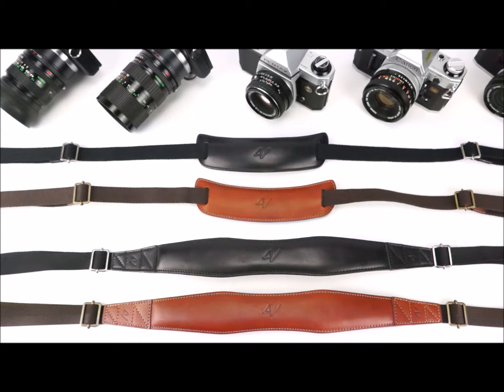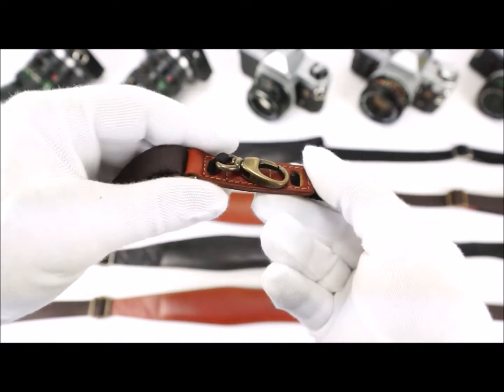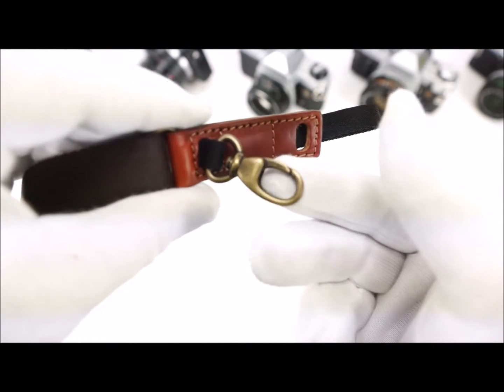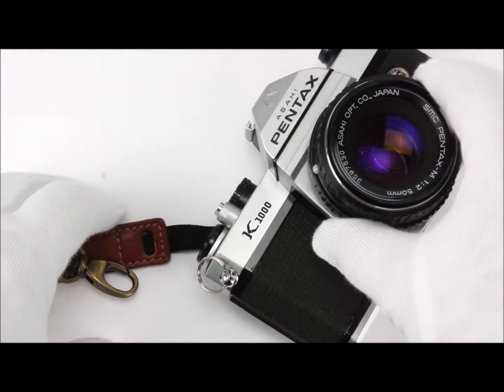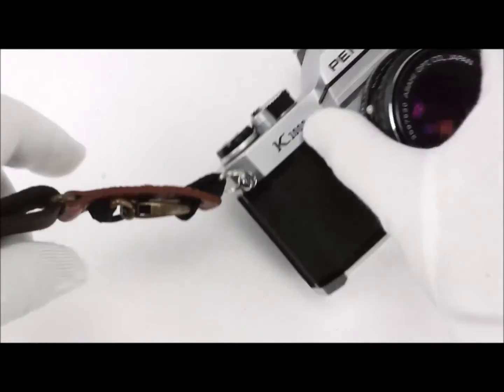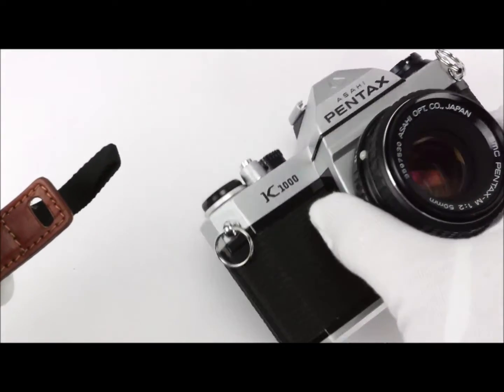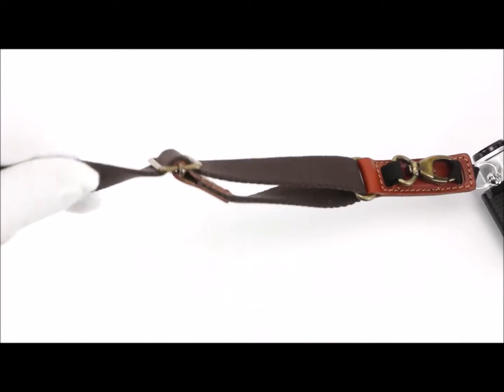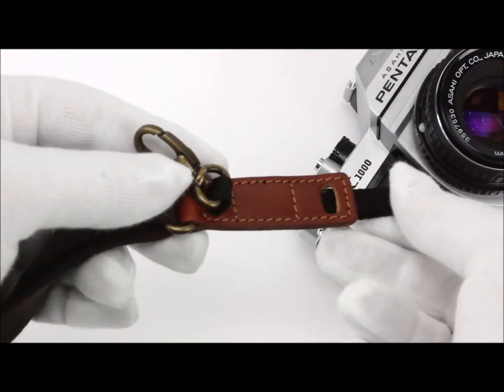The Best way to connect a camera strap with Quick Release by 4V Design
4V Design presents the new Quick Release attachment for camera straps. This new QR system is now avaialble on Piuma QR and Lusso Large Top QR collections.